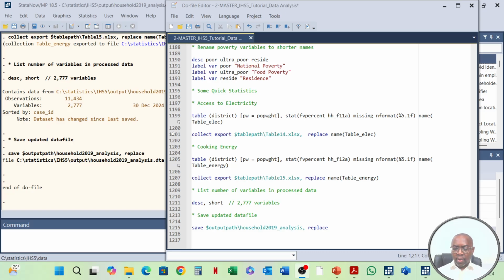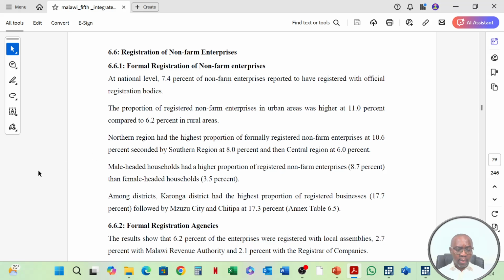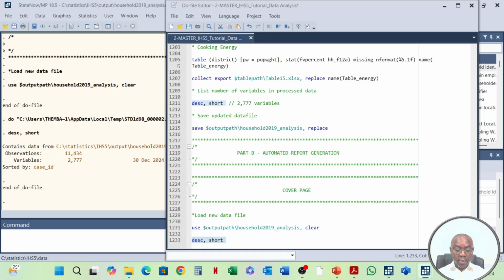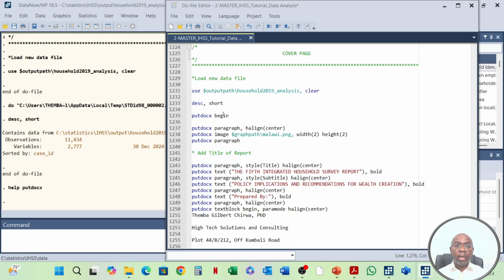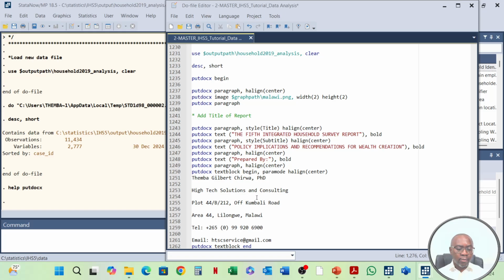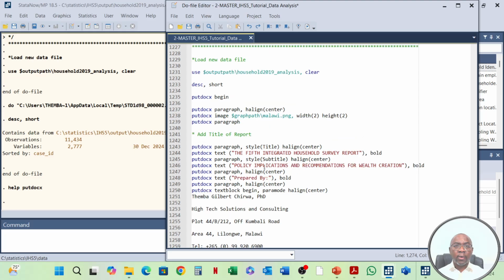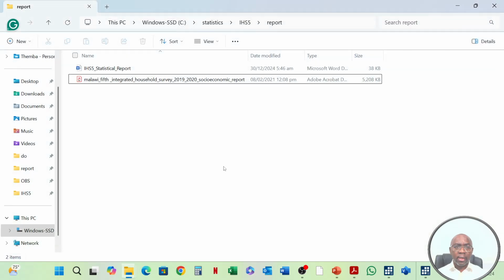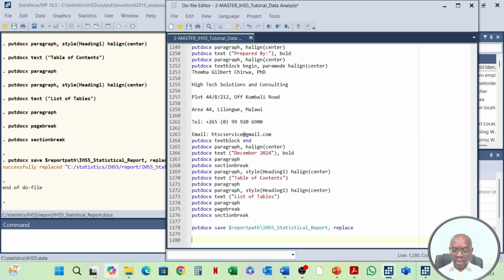Lecture 16 – Creating a Cover Page using putdocx command in Stata